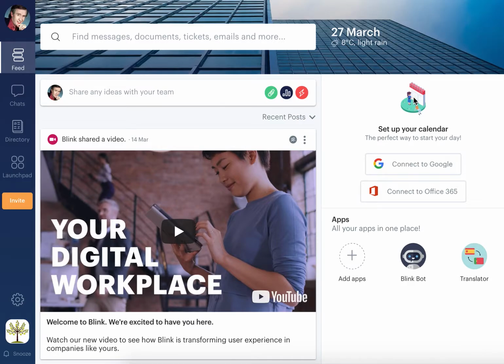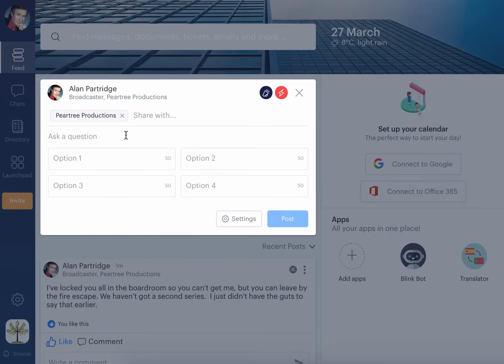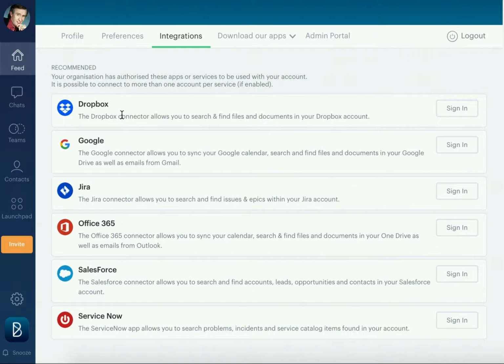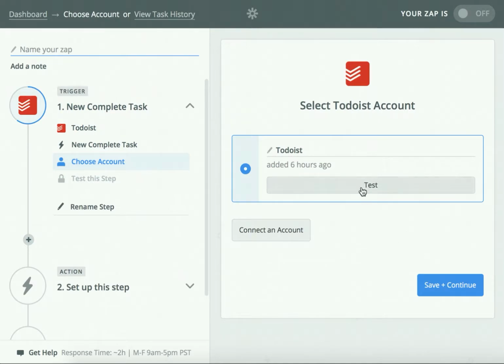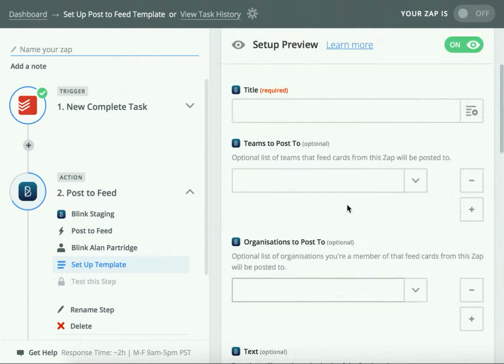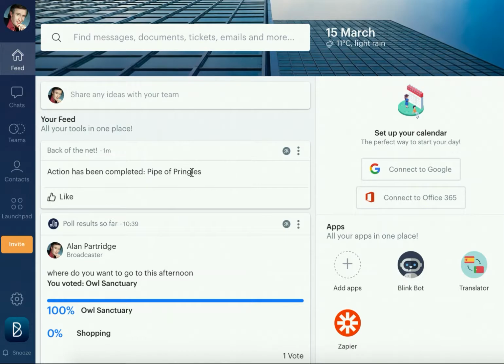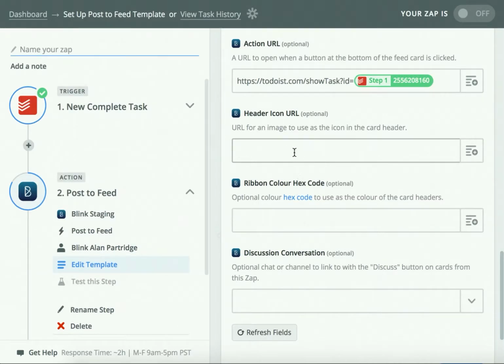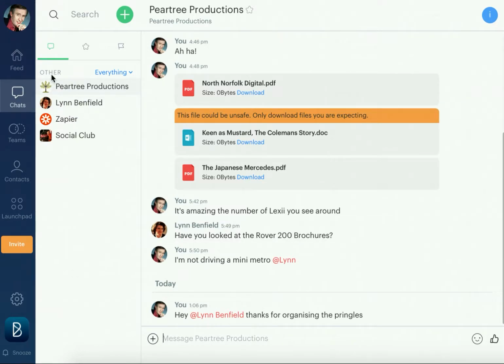How to use the Blink Feed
Posting some of your own content and hooking Blink up to your enterprise apps all in one vid!